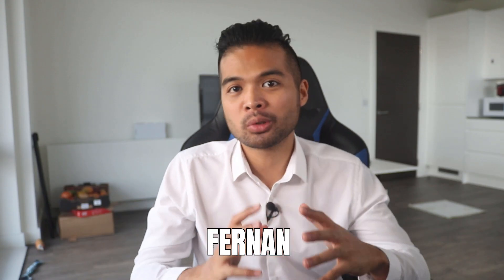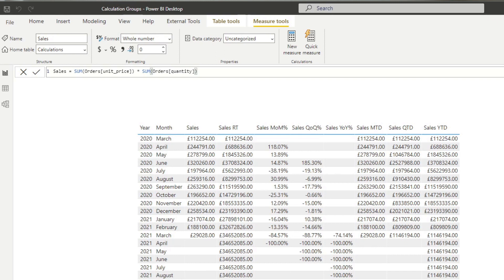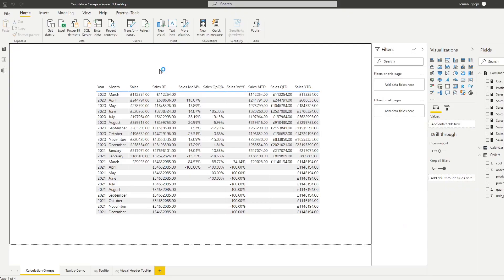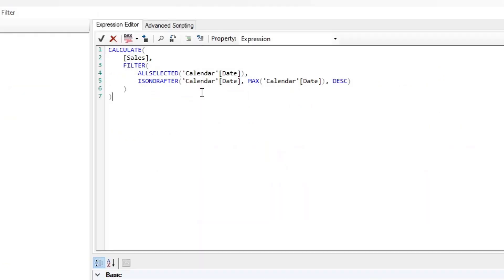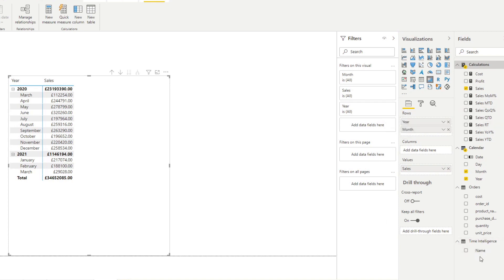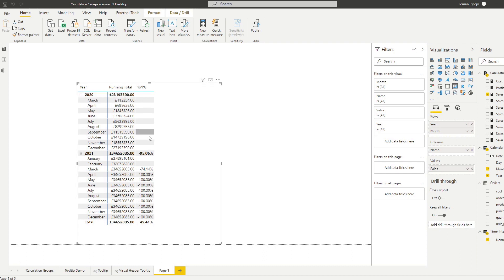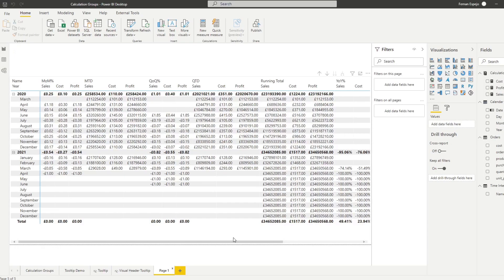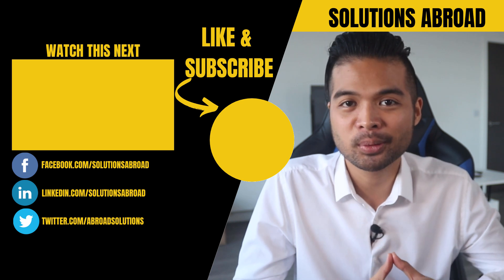Create REUSABLE measures using Calculation Groups in Power BI // Beginners Guide to Power BI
In this video I cover how you can use Calculation Groups in Power BI to create reusable measures in your data model, which can save you a lot of time duplicating common calculations.